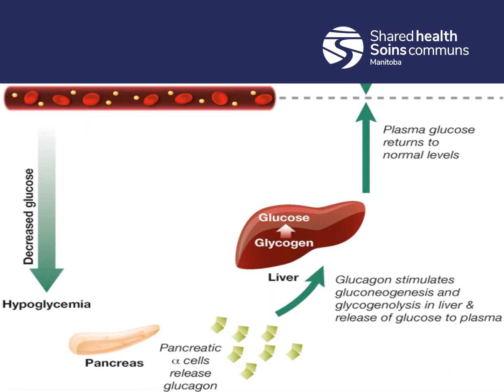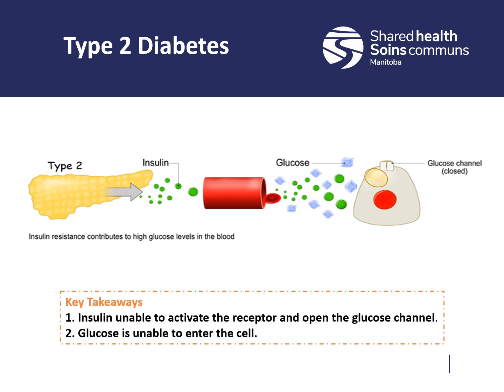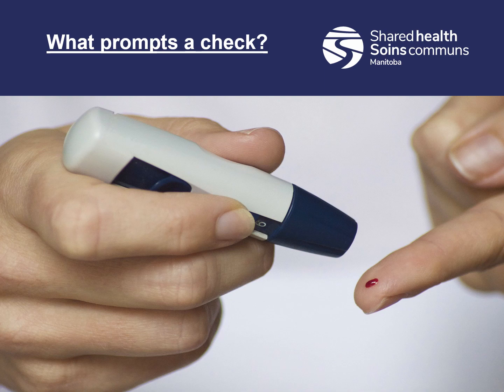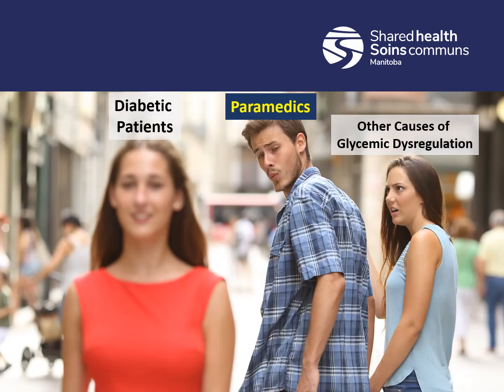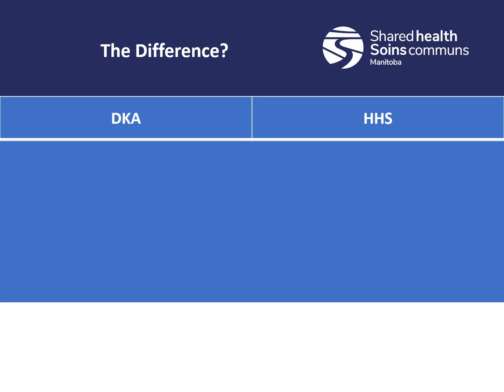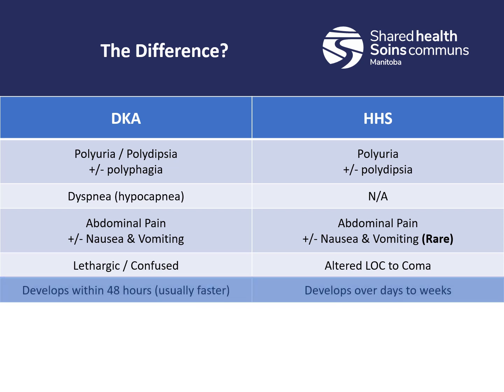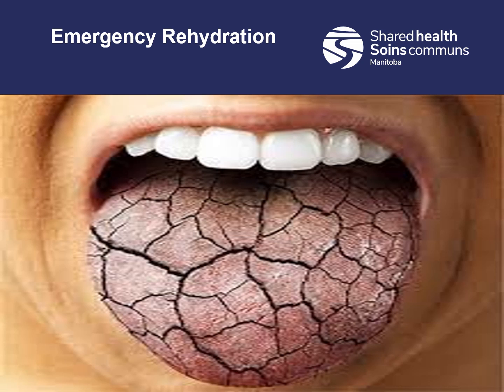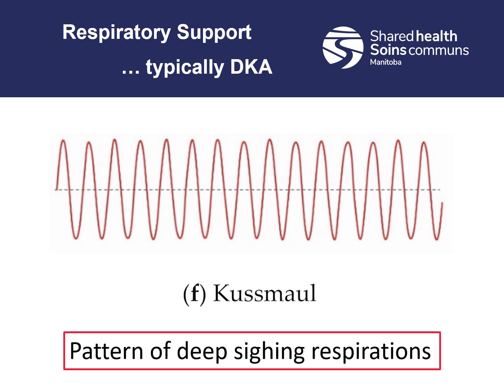2022 11 Glycemic Dysregulation